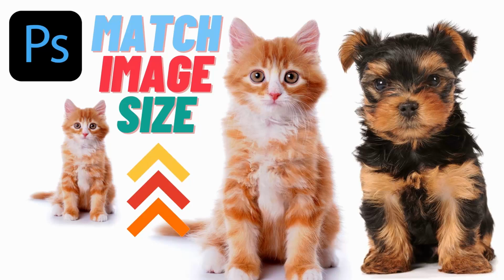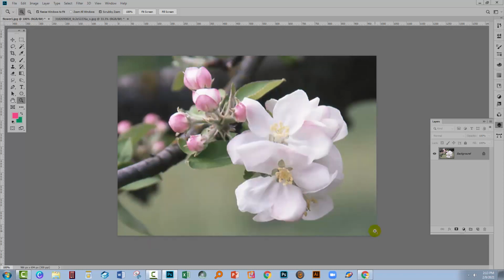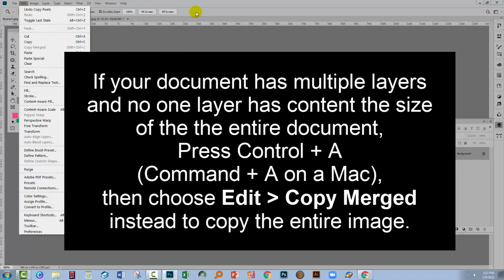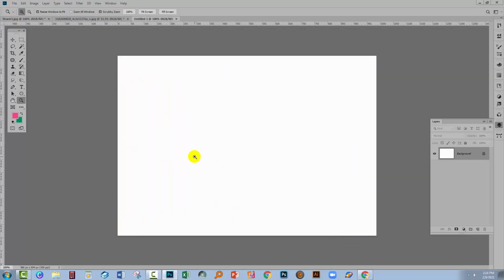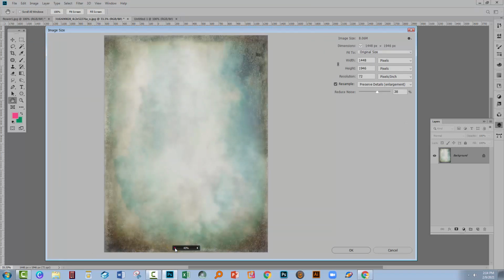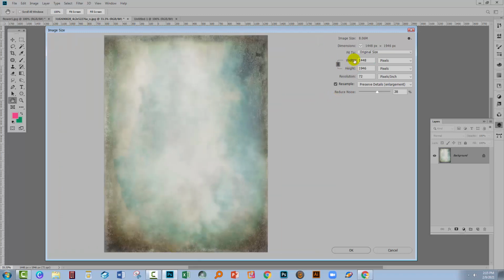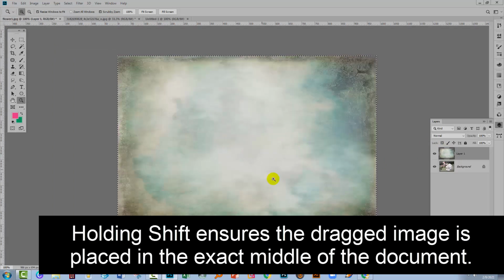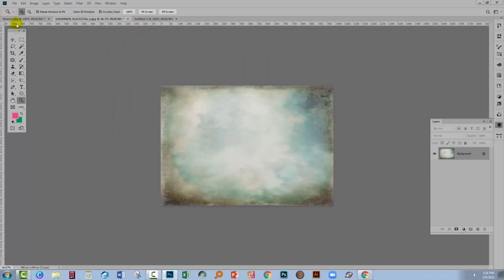Photoshop - Match Image Sizes - Learn to Create Images the Exact Same Size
When you need to make one image the same size as another you have a few quick to use options. In this video you will learn how to make two images the same size even if you don't know how big either of them are and you can do it without needing to know this information. Adobe changed the behaviour of Photoshop in the most recent versions so this video shows your options with the new Photoshop CC.